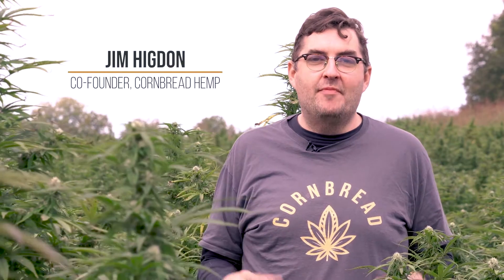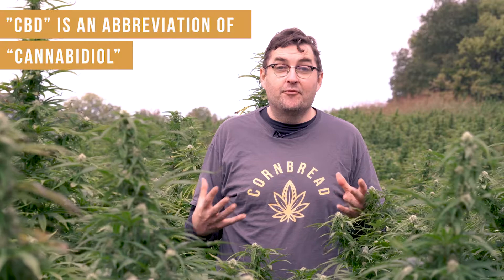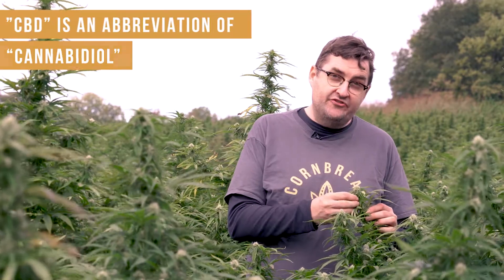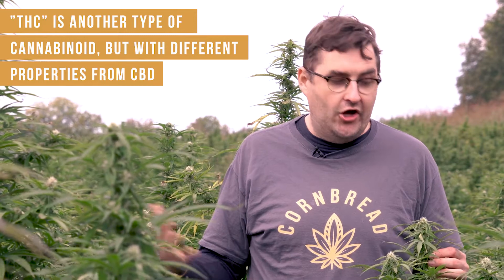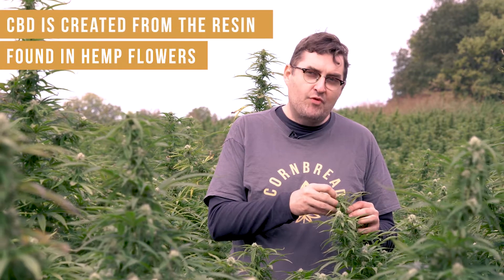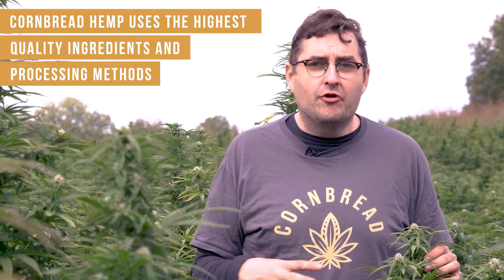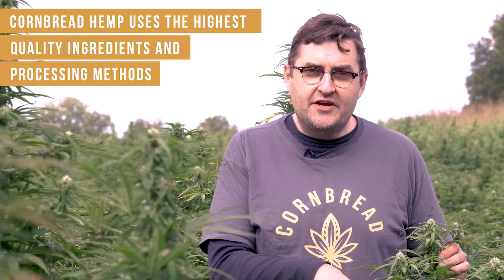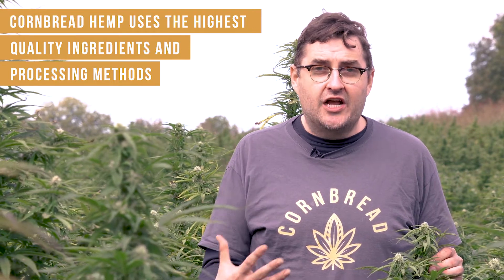What does CBD stand for? Learn about Cannabidiol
CBD is a cannabinoid that comes from resin that is secreted from the flower of the cannabis plant. CBD is short for cannabidiol, which is present in low amounts in marijuana plants, and higher amounts in hemp plants. CBD is similar to THC in that it is a cannabinoid produced by the cannabis plant. However, these two cannabis compounds produce vastly different results.

CBD binds with different receptors than THC does, and therefore does not have any psychoactive properties. Research also suggests that CBD may even cause THC to break away from receptors in the brain, lowering psychoactive effects that may be occurring. That's why it is important to find and CBD product that contains a healthy balance of a high concentration of CBD, with trace amounts of THC that aid in the entourage effect.

At Cornbread Hemp, all of our USDA organic CBD products are made with full spectrum CBD extract that contains a wide variety of major and minor cannabinoids, terpenes, flavonoids, and fatty acids. We believe in the power of the cannabis plant, and our mission is to provide cannabis comfort to people across the world.